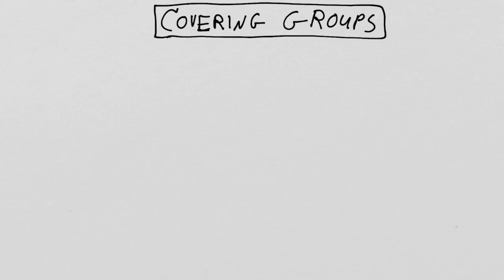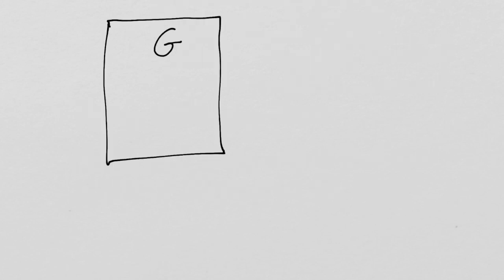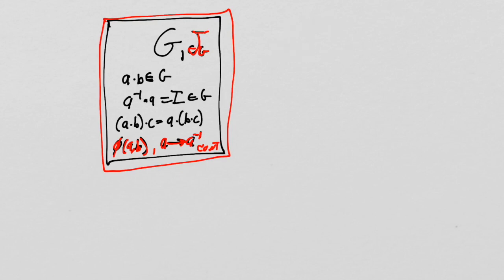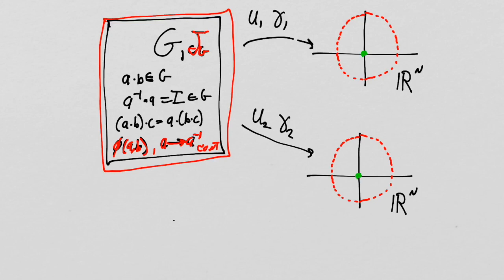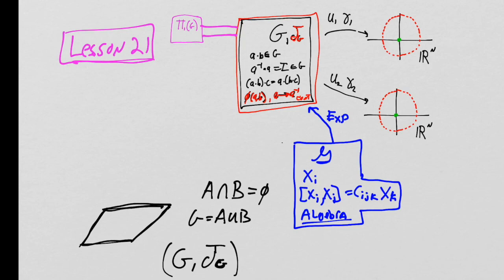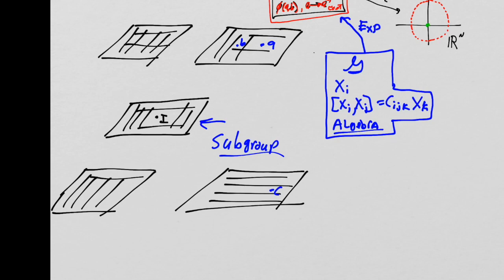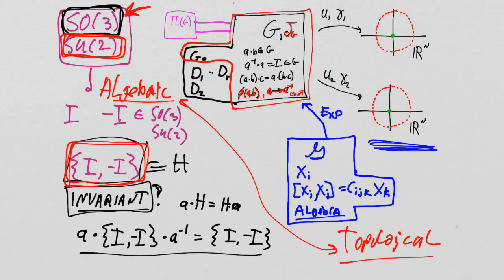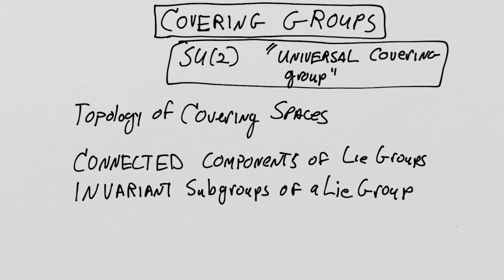Lie Groups and Lie Algebras: Lesson 38 - Preparation for the concept of a Universal Covering Group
Lie Groups and Lie Algebras: Lesson 38 - Preparation for the Universal Covering Group concept

In this lesson we examine another amazing connection between the algebraic properties of the Lie groups with topological properties.  We will lay the foundation to understand how discrete invariant subgroups of some Lie groups are connected to the Fundamental Group or other Lie groups. Ultimately we will discover that certain Lie groups are "universal covering groups" and those special Lie groups have a discrete invariant subgroup corresponding to the Fundamental Group of every other Lie group that shares the same Lie algebra.